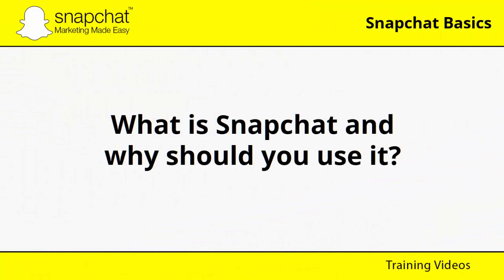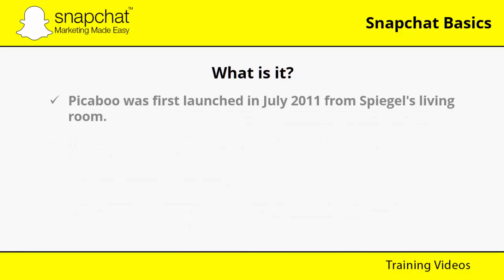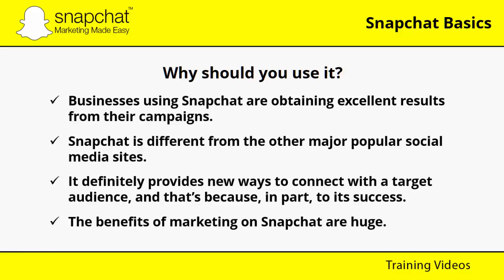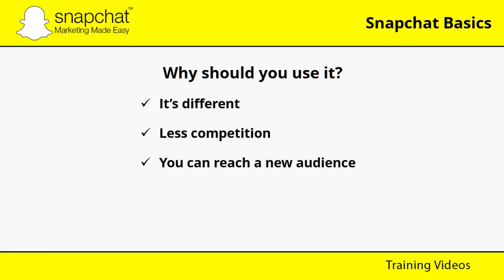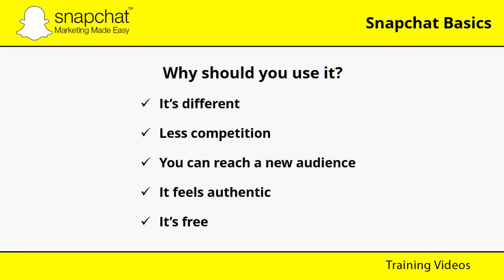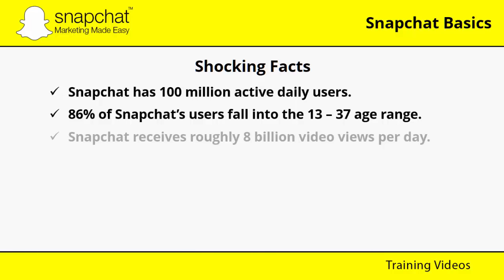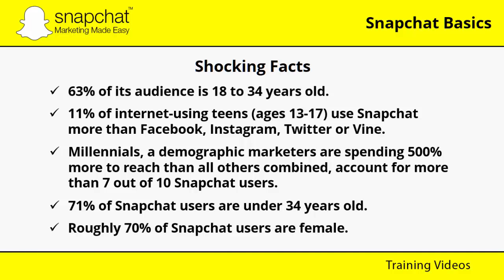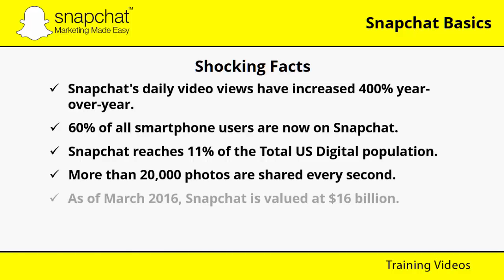What is Snapchat And Why should you use it ? Part-01 | 2022.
This video shows all things Snapchat. How do you open it? And how to fix the setting? How to customize and how to create and use snapchat account? All this is discussed in detail in this video. This video has twenty five parts. To get new videos.